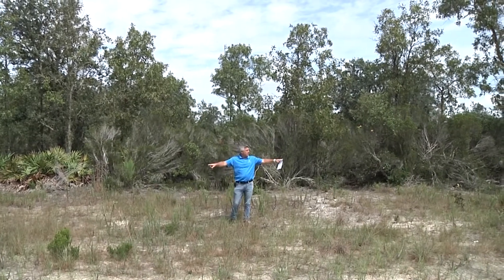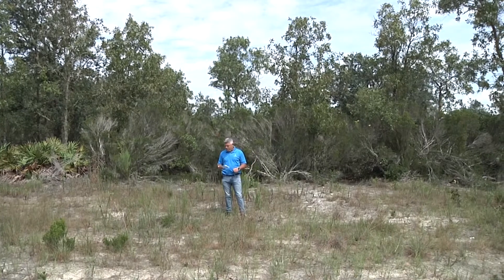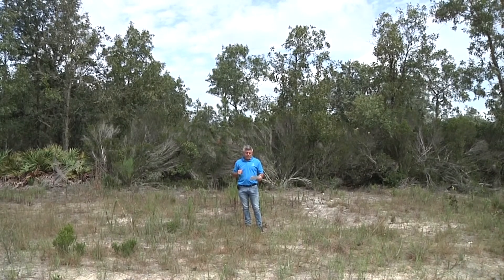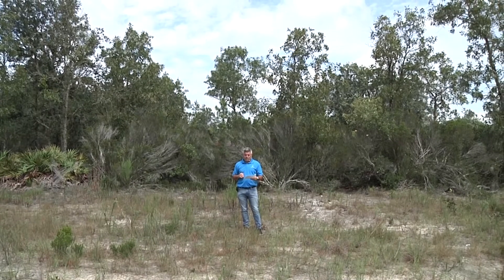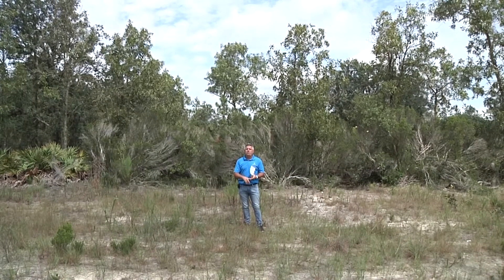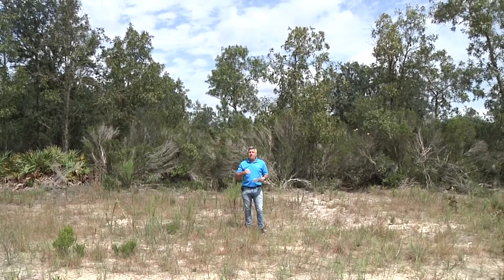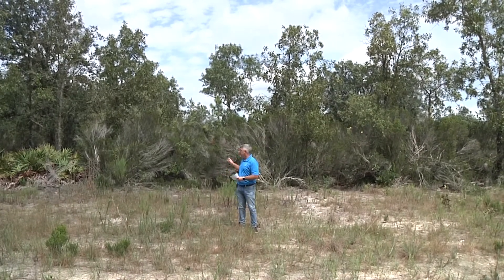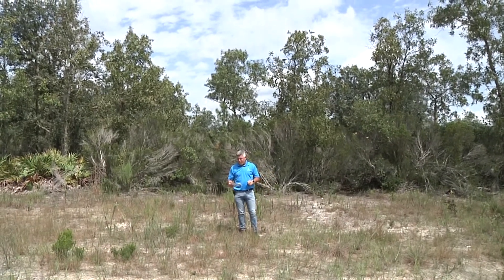Lot 24 NE 67th PL. Williston, FL. 32696 - item - 699393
Vacant Lot
Lot Dimensions: 85 x 125
Lot Size: 10,625 sqft/0.24 Acre
2020 Tax:$ 93.30
Utilities: well/septic required

This lot is located less than 1/2 mile from Williston Golf & Country Club. Williston Highlands Golf & Country Club is an 18-hole par 72 course located in Williston, Florida. The course was designed by Harris H. Green and opened in 1967. Unfortunately as of today, the golf course is closed.

This information was found on public records and may or may not be accurate. All announcements from the block take precedence over any previously supplied written or verbal materials. All buyers need to conduct their own due diligence. No warranties are made regarding the condition or size of the property.